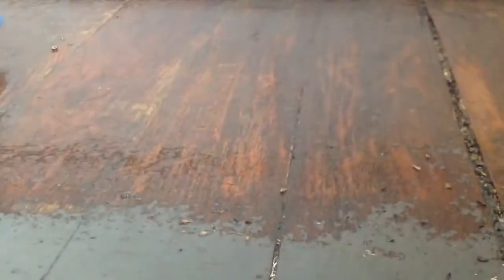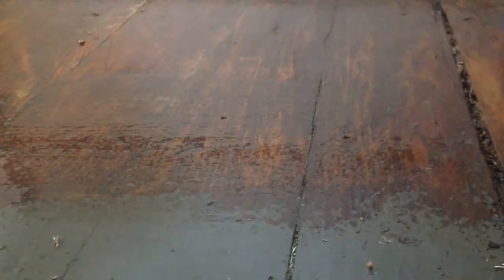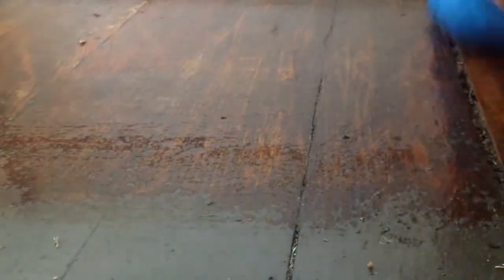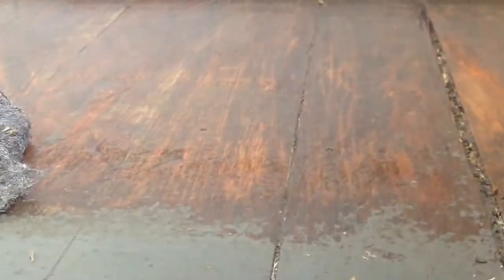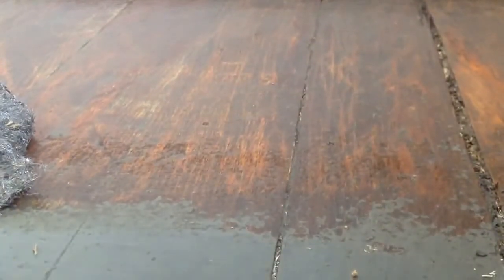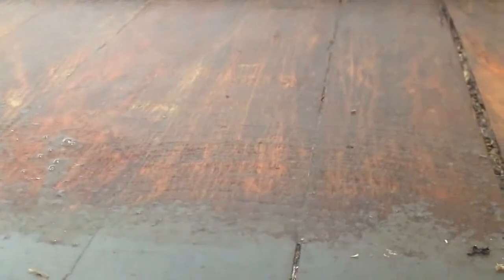How to strip paint from wood floors part 3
Here is the final process of getting the little bit of paint removed from the floor. Some helpful hints getting this important step done. You will also get a look at what the floor will look like